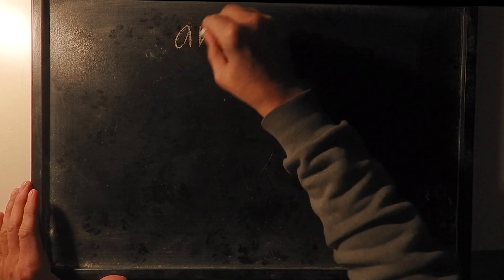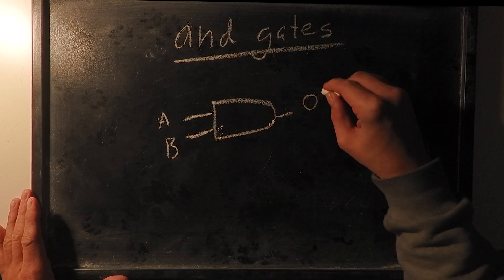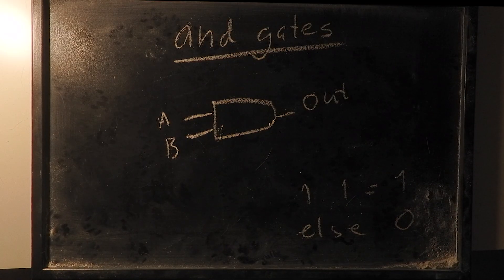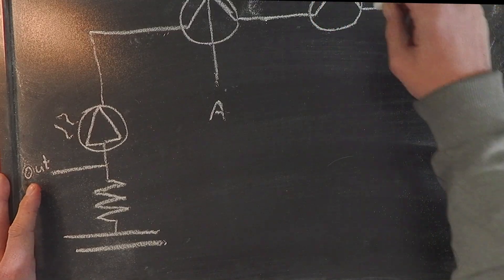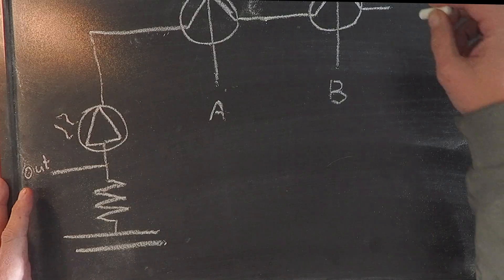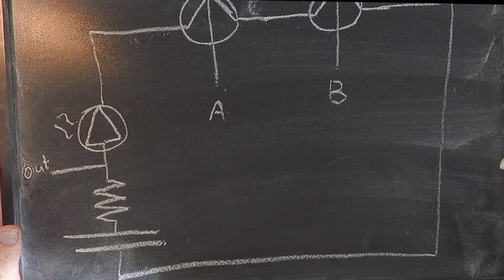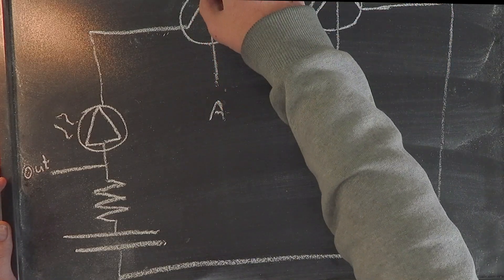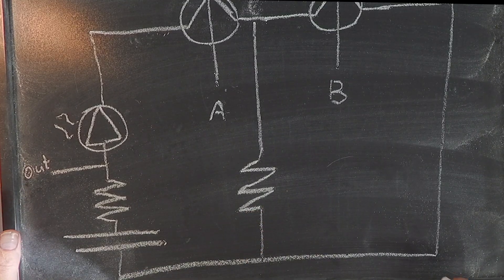Design & build a Logical AND Gate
Design and build a logical AND gate

In this episode we will design a circuit diagram for a logical AND gate. We'll also build it together using a breadboard.

References

2. Circuit diagrams

00:00:00 Introduction
00:03:12 Designing the circuit
00:10:43 Building on a breadboard
00:17:23 Attempt number two